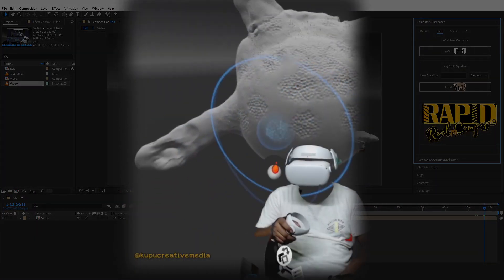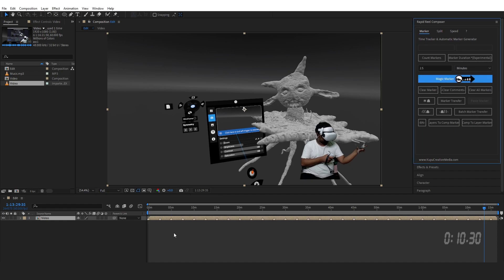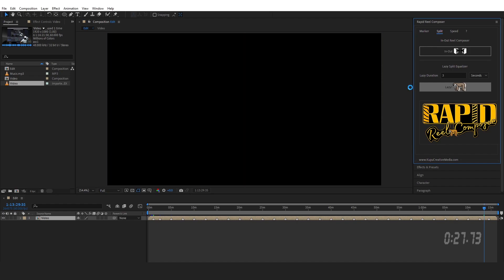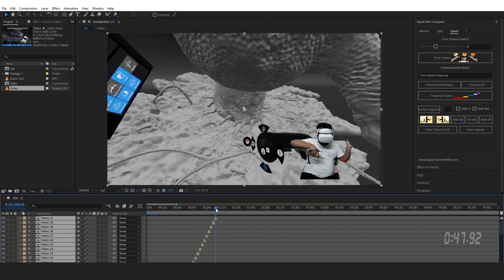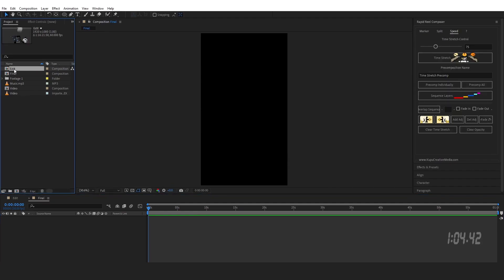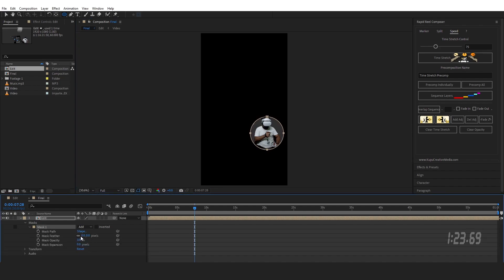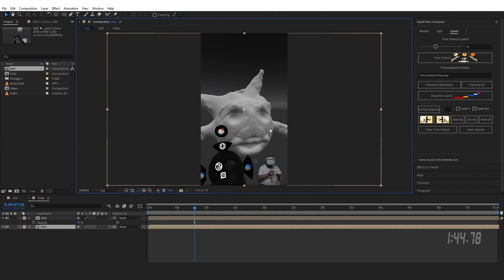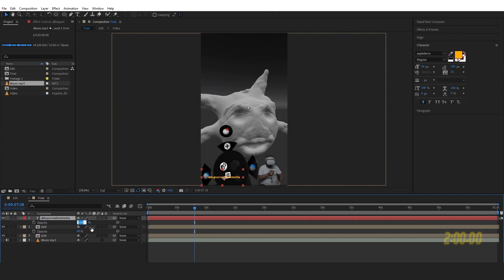How to Edit Speed Art Videos for Social Media in 2 Minutes Using Rapid Reel Composer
Here's a quick tutorial on how you can edit a speed art in 2 minutes to share on your social media using Rapid Reel Composer in After Effects. Premiere Pro workflow also available.